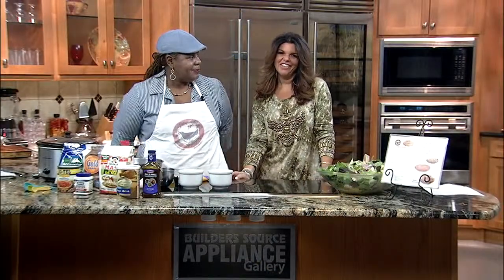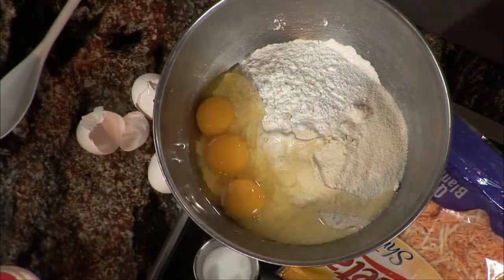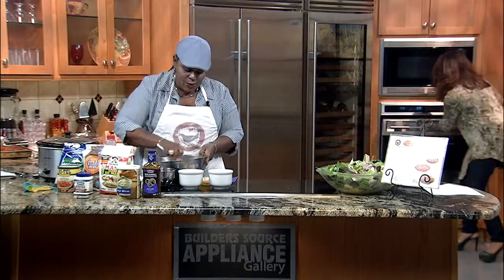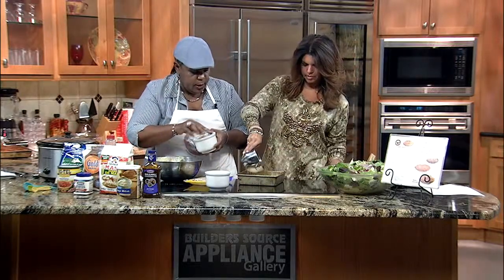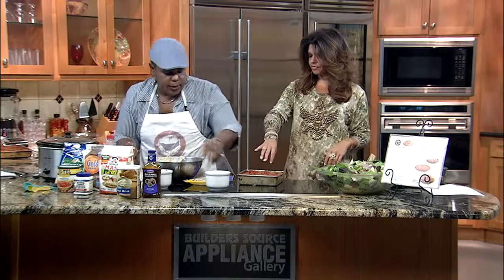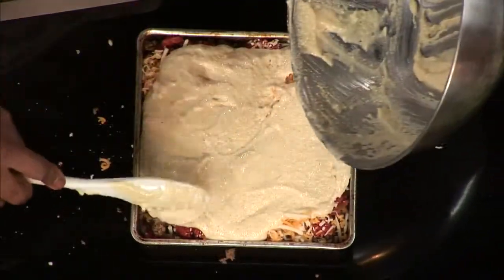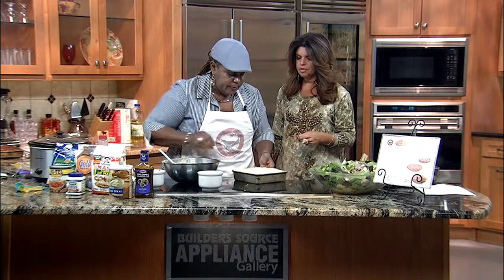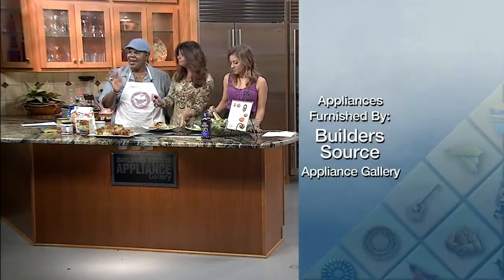Blackbird Pie Shoppe in the kitchen